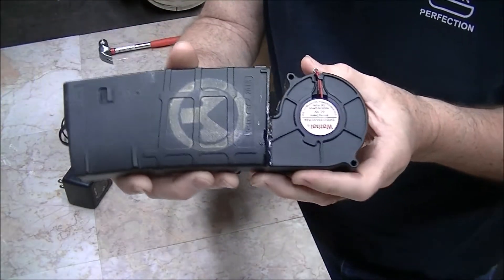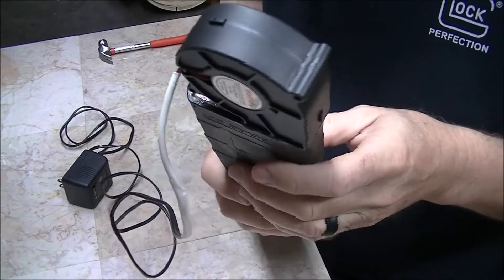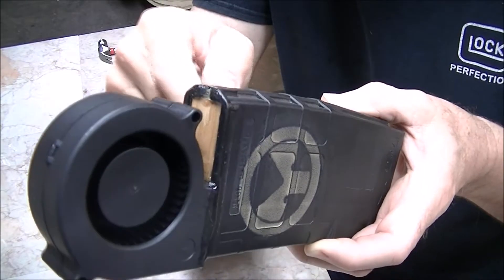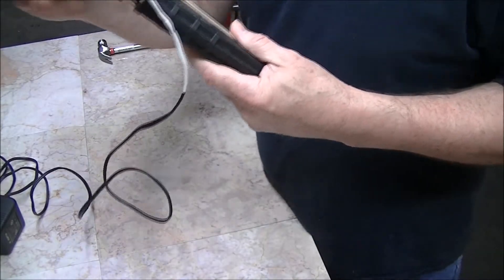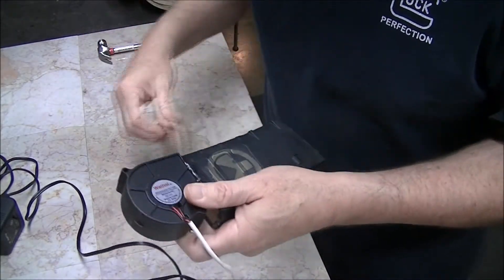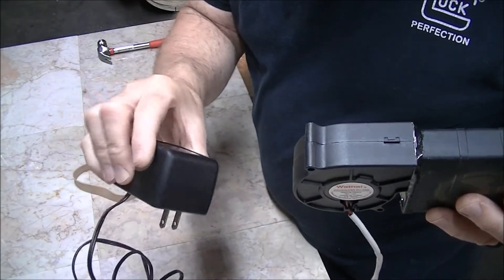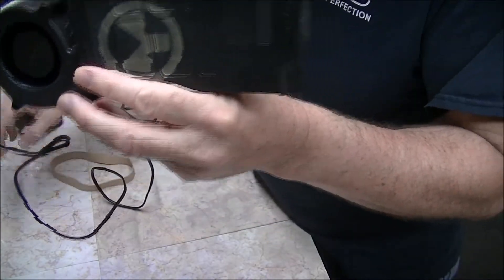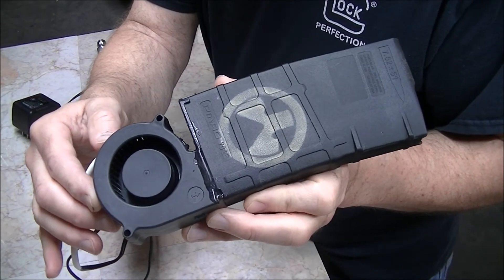DIY Rifle Barrel Cooler on Call-in' the Ozarks!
DIY Rifle Barrel Cooler. Use a spare magazine to save yourself money and make a better barrel cooler.

Follow this link for the fan that I used on this project